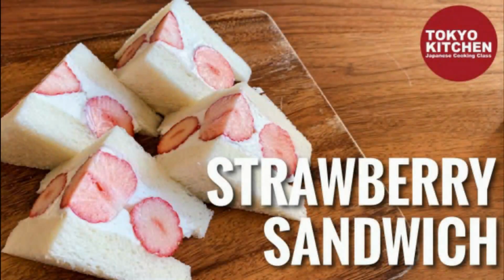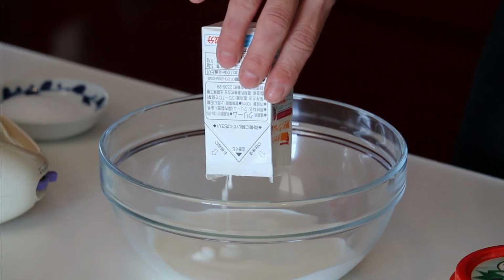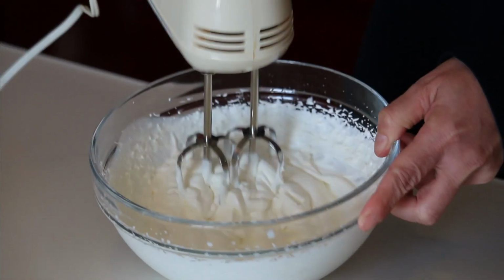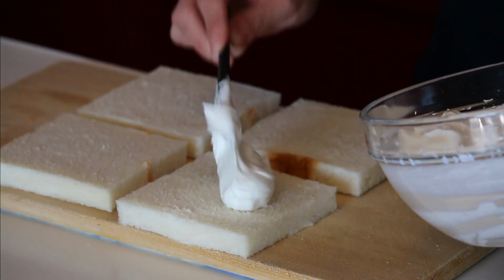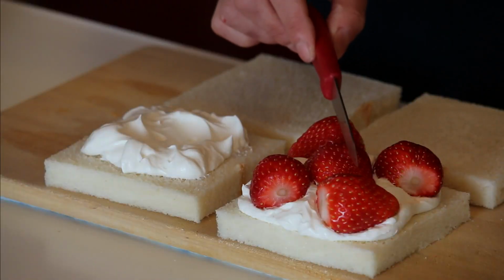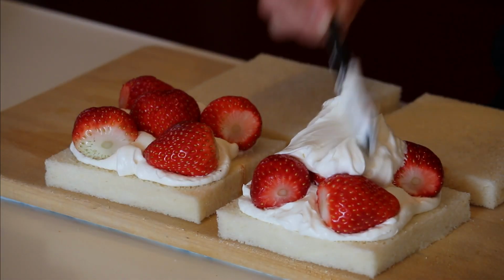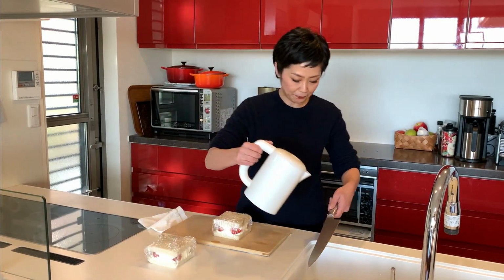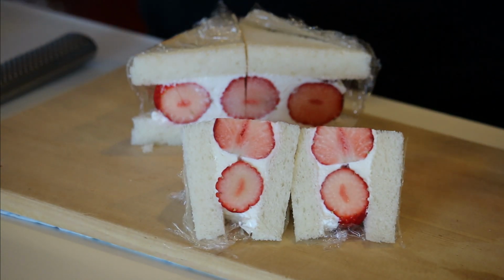HOW TO MAKE STRAWBERRY SANDWICH | Yummy and instagramable strawberry sandwich.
Learn how to make Strawberry Sandwich with Mascarpone Cream.